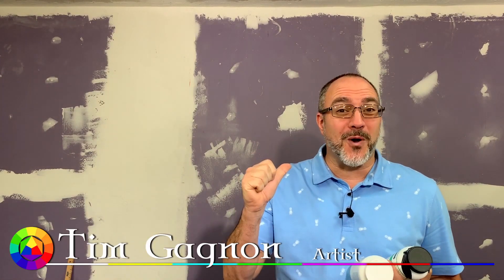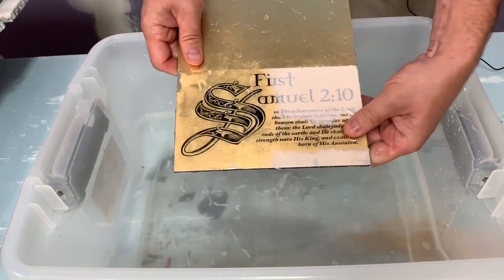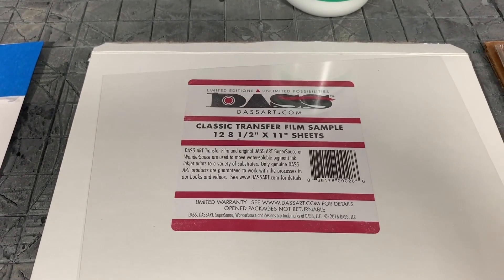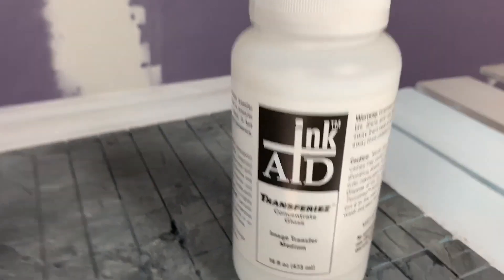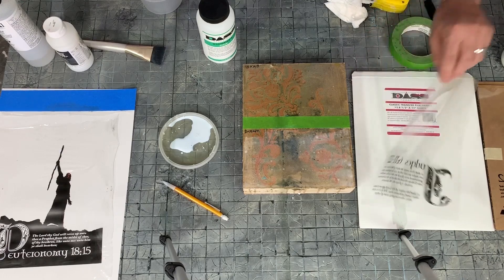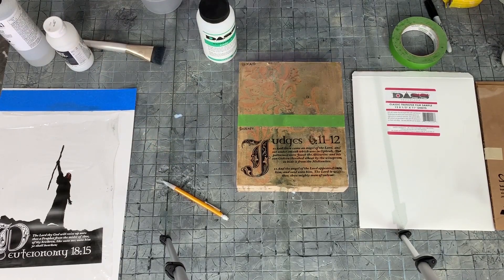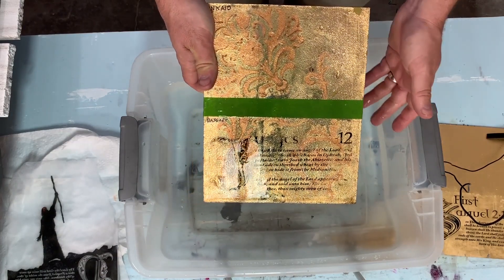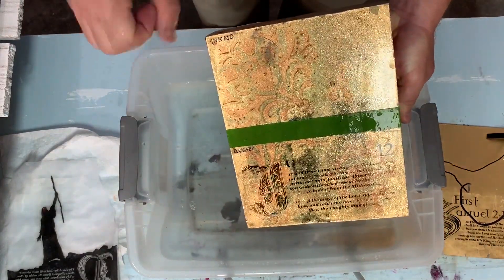Which digital ink acrylic transfer product performs the best?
This video compares different Acrylic Transfer products and methods.  Which Product performs better?  Side by side demonstration and commentary comparison of Dass Art's Transfer film and Wondersauce against inkAID's Transfer film and Transferiez.